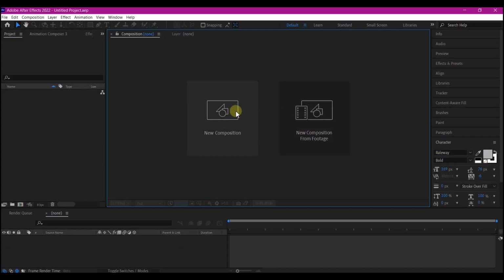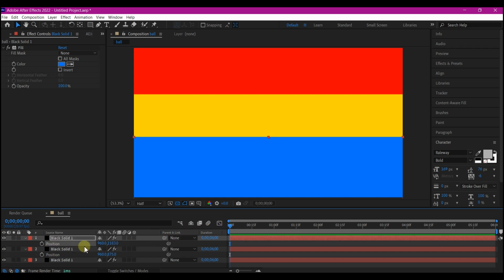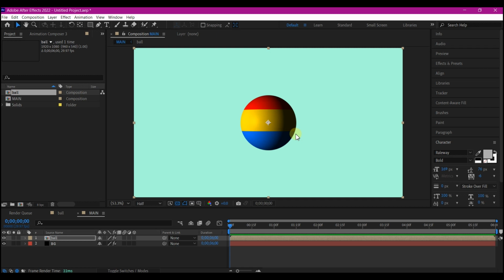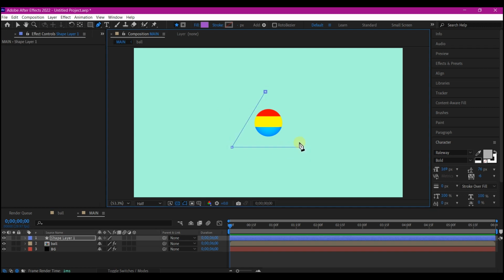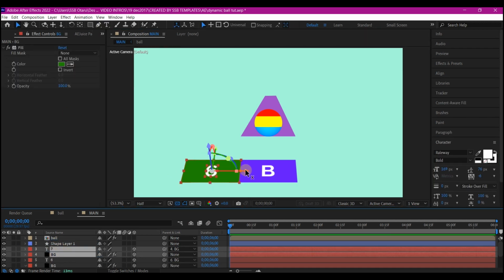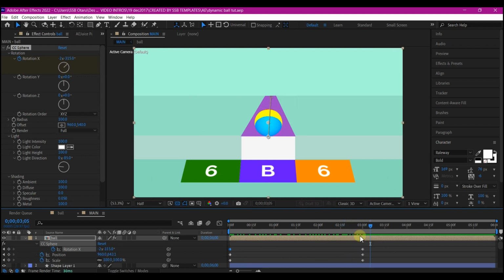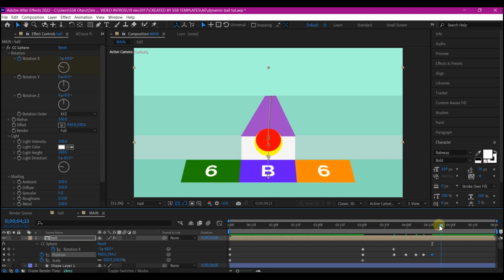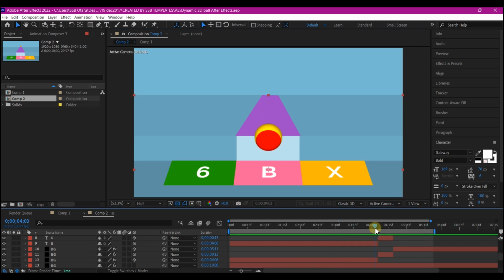Dynamic 3D BALL Animation After Effects Tutorial (NO PLUGIN)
In this after effects tutorial I will show you how to create a Dynamic 3D BALL Animation in After Effects CC with no plugins. My name is SSB Otaru  from MotionDigit Studios and I will be showing you step by step how to do this in after effects tutorial.

TIME STAMPS:
00:00 What we wil learn
00:20 Creating the ball texture
02:10  Making The 3D Ball
05:01  Creating A Fake 3D Scene
07:02  Aninimating the 3D Ball Dynamics
08:46 Refining Your Animation
11:28 Conclusion

DOWNLOAD PROJECT FILES/ LOGO REVEAL TEMPLATE:

Download Expression: tme*200